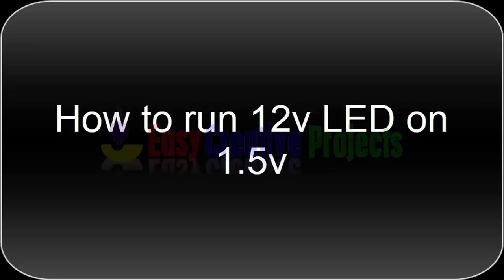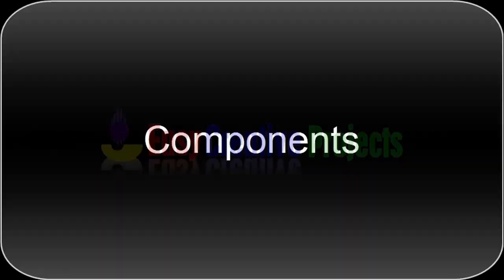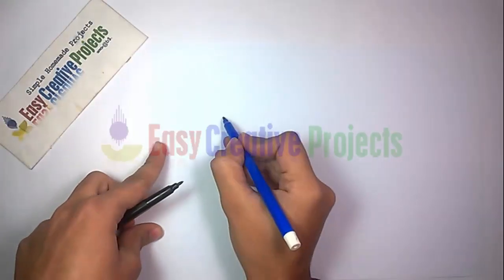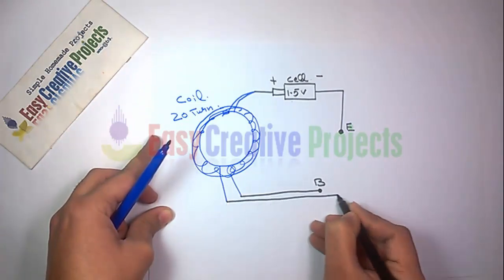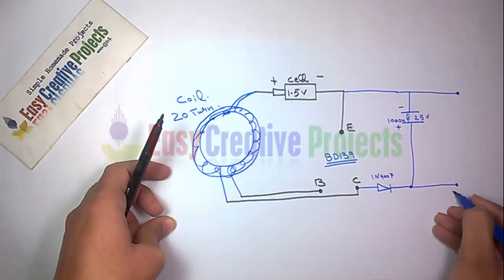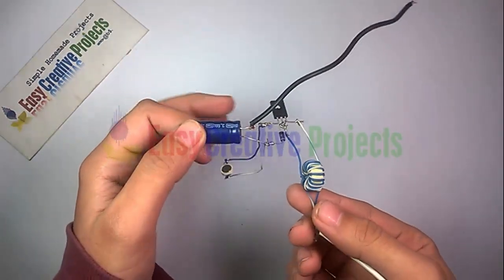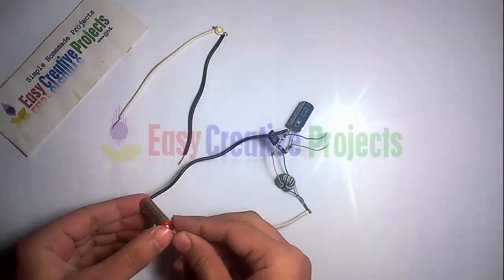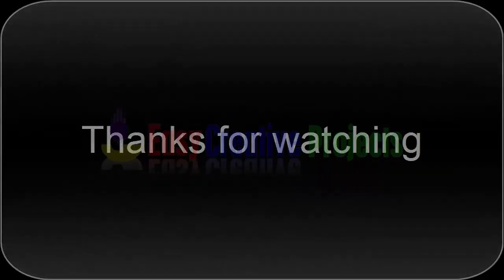How to run 12v led on 1.5v - easy with circuit diagram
in this video we learn How to run 12v led on 1.5v easy step by step with circuit diagram. its very simple and homemade project.  in this project we use Toroid and transistor for increase current.